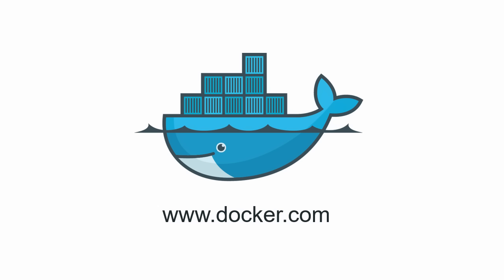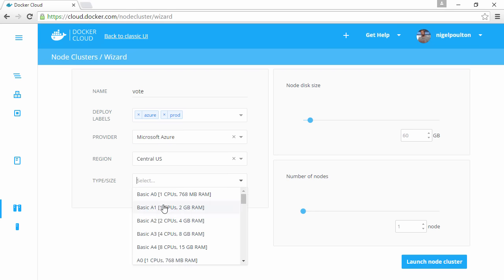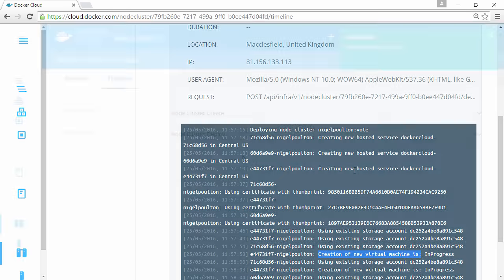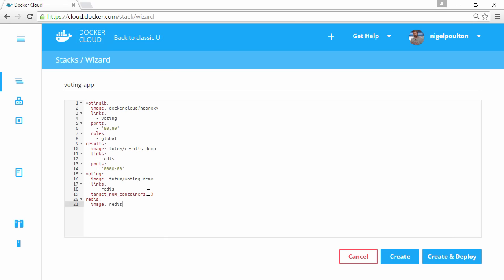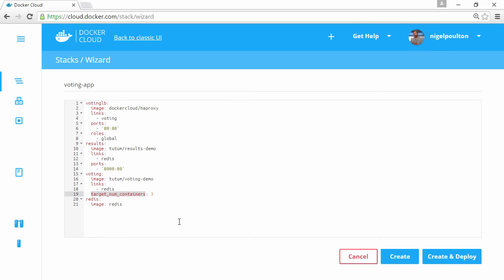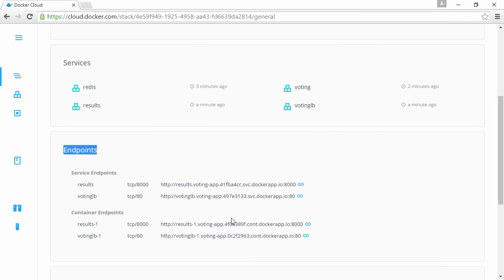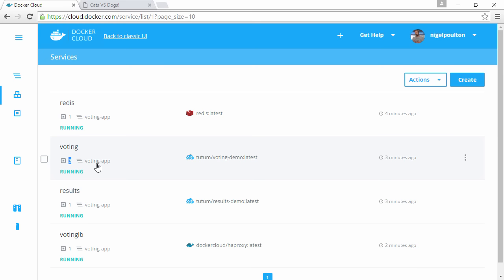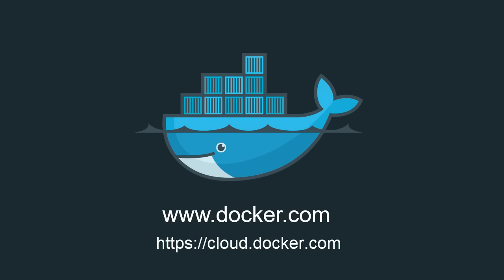Docker Cloud: Deploy your first application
Watch this video tutorial to see how how to provision your first Docker cluster on your favorite cloud provider and deploy your first application.